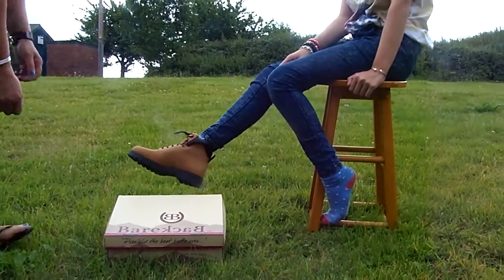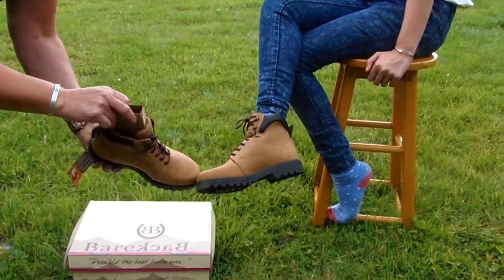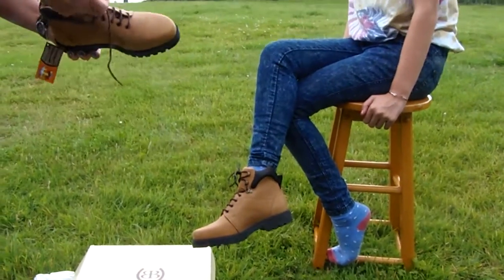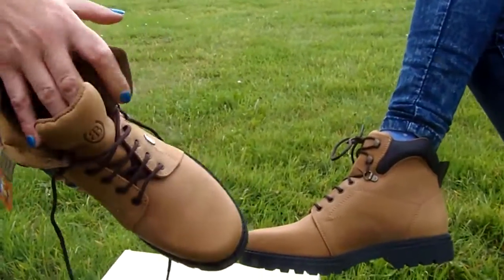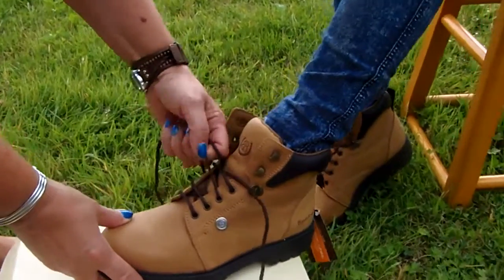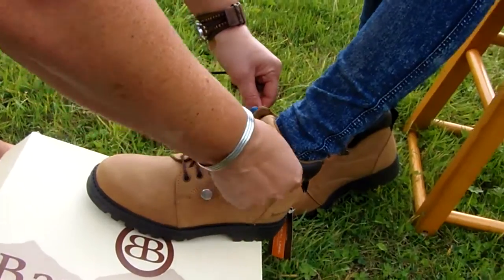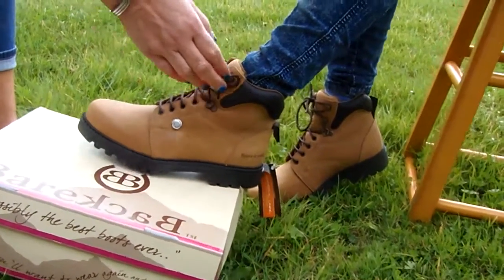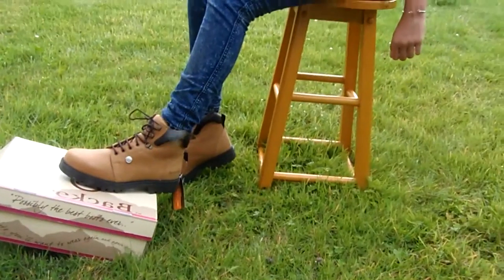How to lace up and put on my Bareback Equestrian Buffalo Boots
Here you can see how we advise you best put on and lace up your Bareback Equestrian boots.